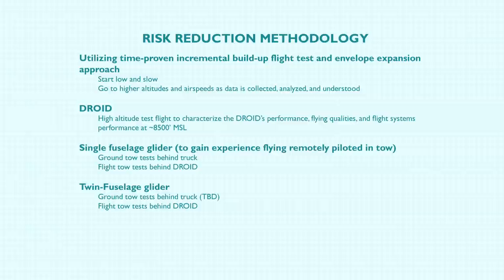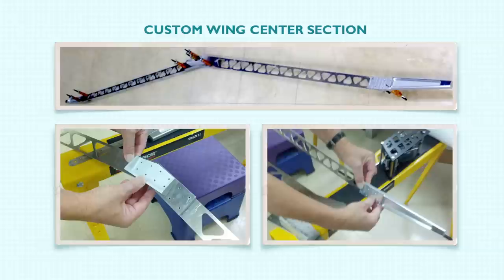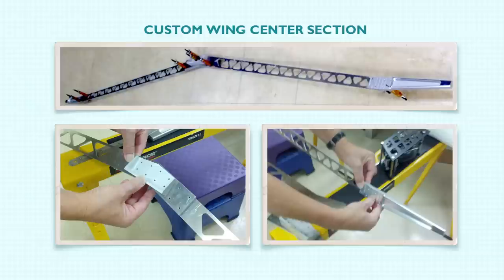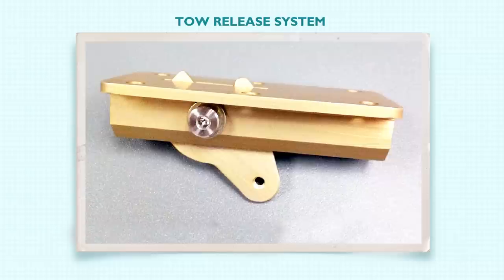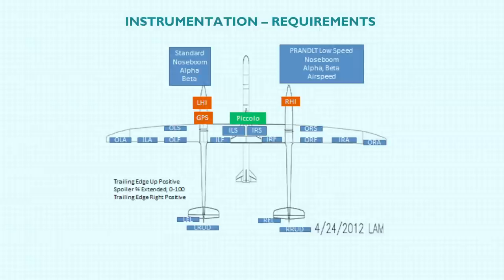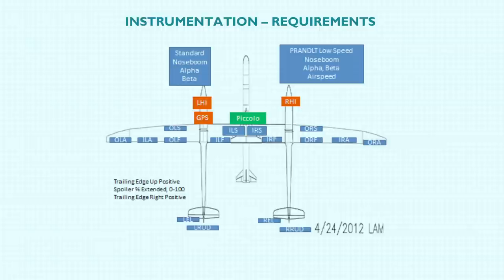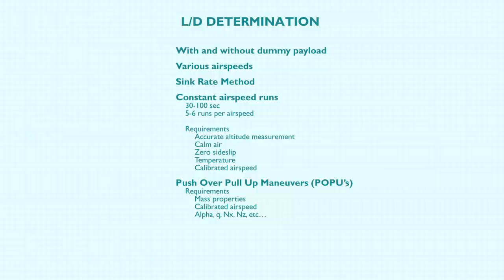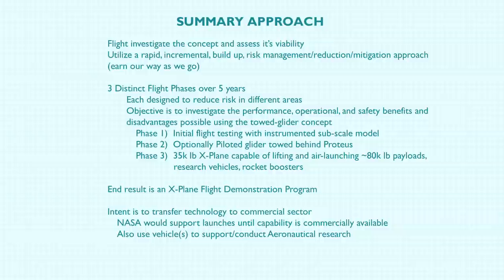NASA's Jerry Budd Towed-Glider Air-Launch Risk Management 6 of 6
Jerry Budd is Business Development Manager of the Advanced Planning and Partnerships Office at NASA's Dryden Flight Research Center, Edwards, California. Jerry will be speaking about his team's development of a R/C, 1/3 scale model Twin Ventus Glider with a Mini Sprite Rocket to conduct flight research on towed glider, air-launch vehicle possibilities. Jerry is an accomplished R/C aerobatic pilot competing on a regional and national level.